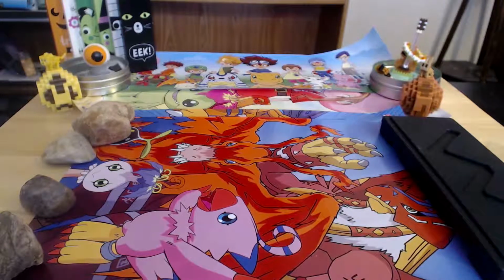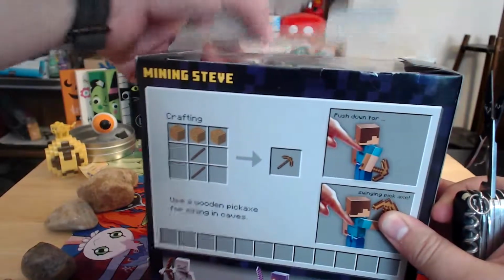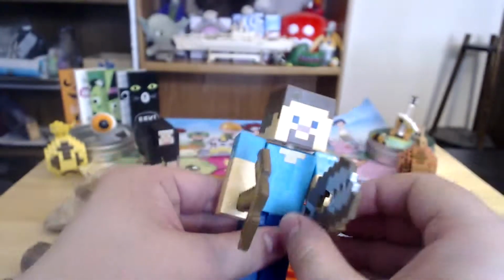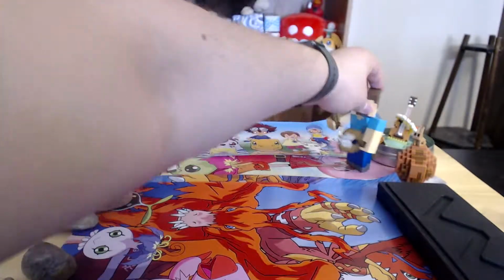Week of Unboxing! Day 6: Mine Surprise Sheep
I decided to do a week of unboxing videos!  For the sixth one, we have a look at some Minecraft action figure toy thingies!